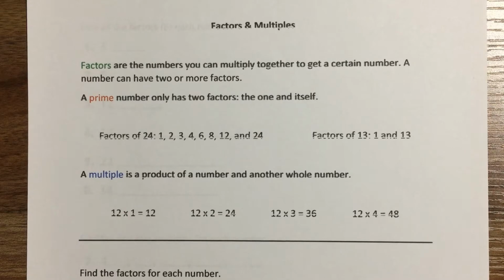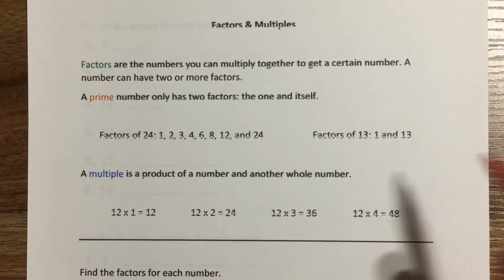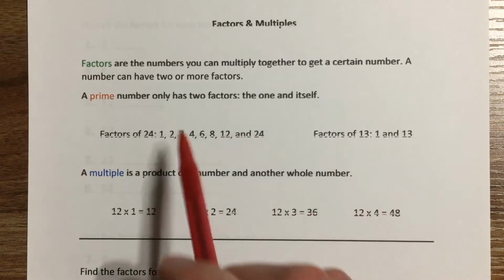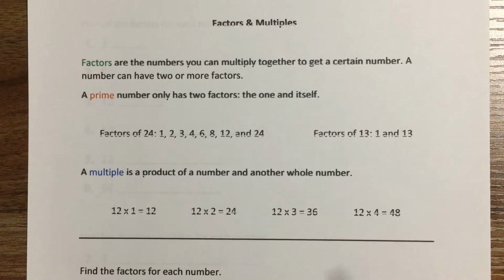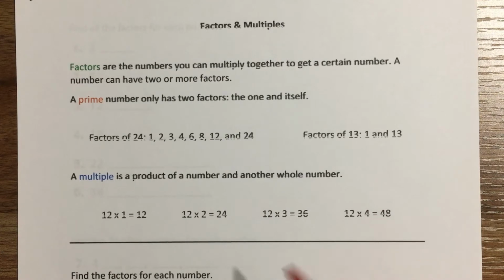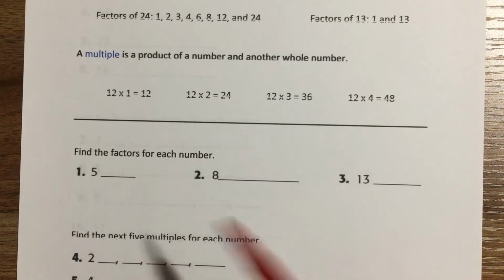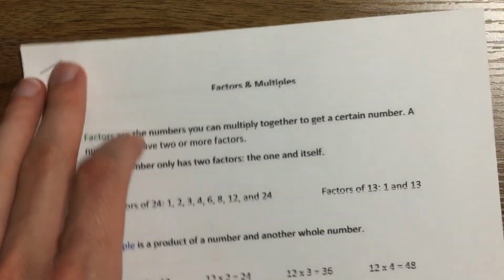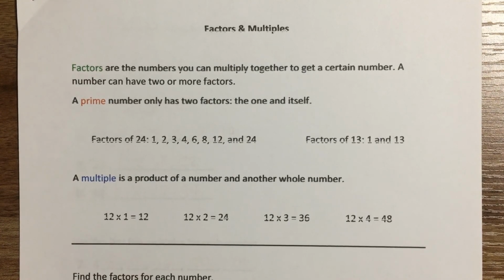Factors & Multiples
What is the difference between a factor and a multiple, and how can you find each one? Watch to find out!

As always, thanks to each of you for your support!